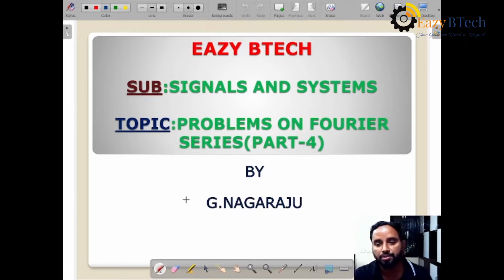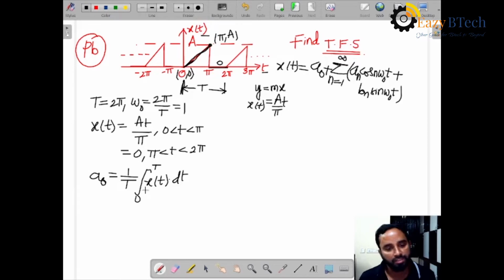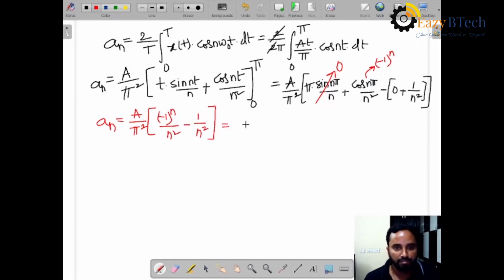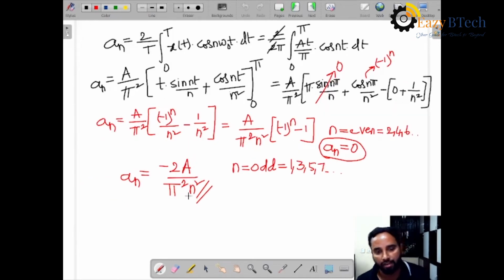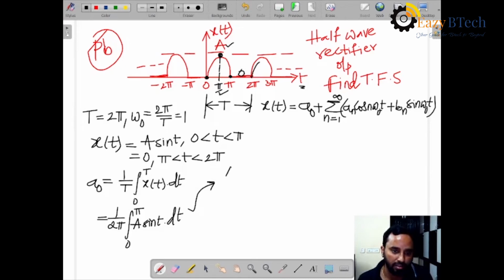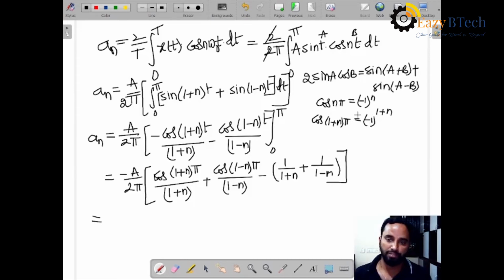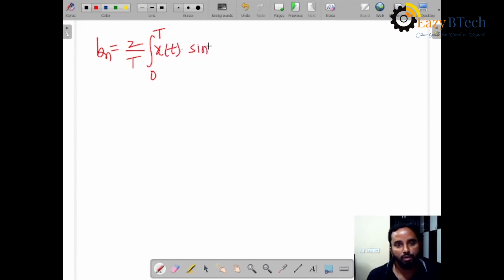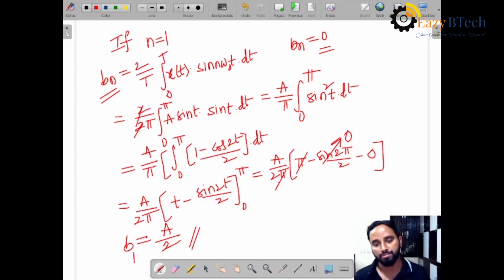FOURIER SERIES AND FOURIER TRANSFORM || PROBLEMS ON FOURIER SERIES || Lecture 19